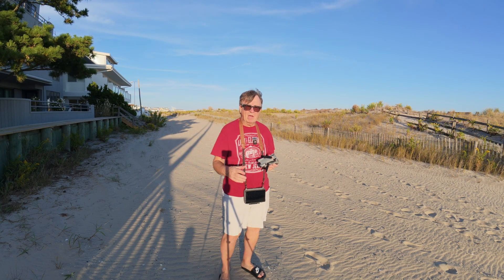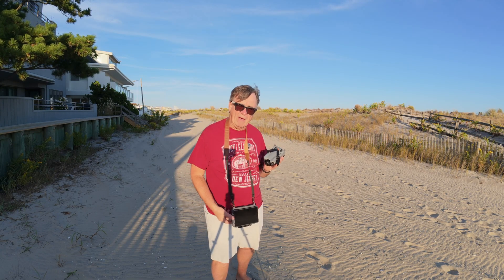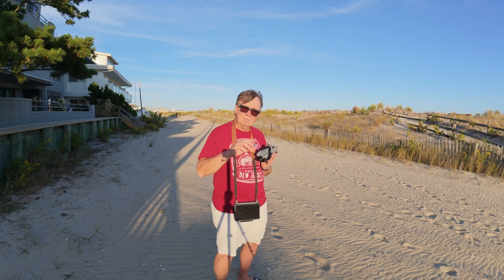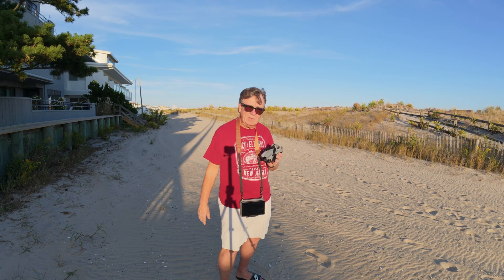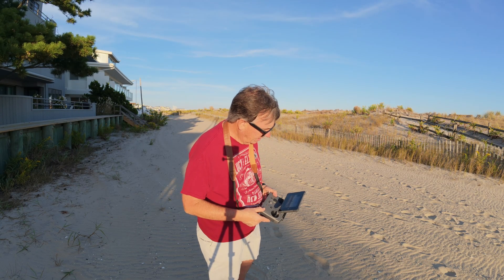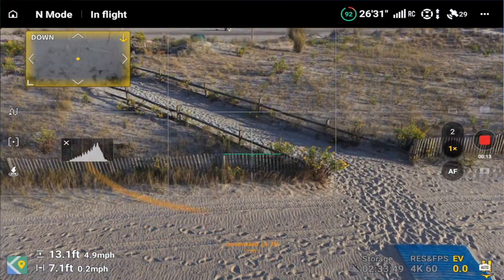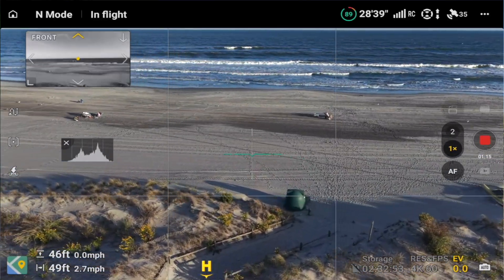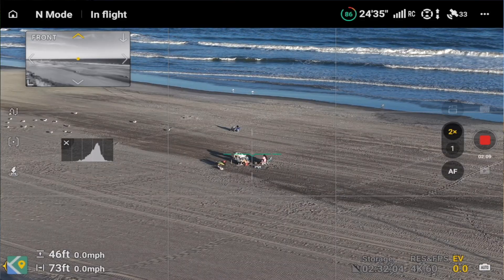DJI Mini 5 Pro Secrets That Will Surprise You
In this video I try to answer many questions that have been asked about the new DJI Mini 5 Pro drone. So we went to beach for a test flight so we could sort out the answers.

1. Testing to see if the Mini 5 Pro will work with the DJI RC Pro 2.
2. Testing to see if the Mini 5 Pro has ASD-B.
3. Testing to see if your video recording stops when you change from the 1X to the 2X Mid Tele Lens.

DJI Mavic 4 Pro Drone 512GB Creator Combo (DJI RC Pro 2)
DJI Mavic 4 Pro Drone with DJI RC 2
DJI Avata 2 Fly More Combo (1 Battery)